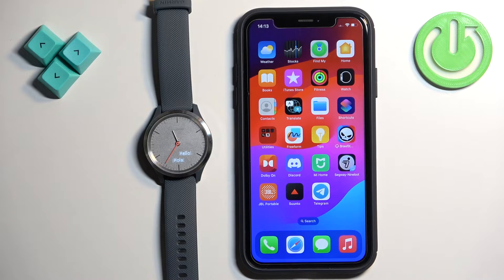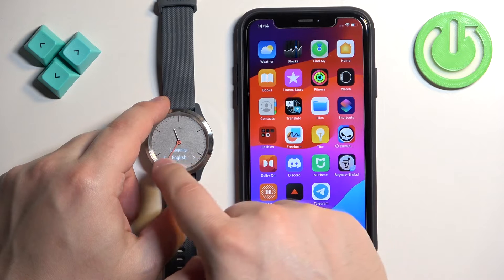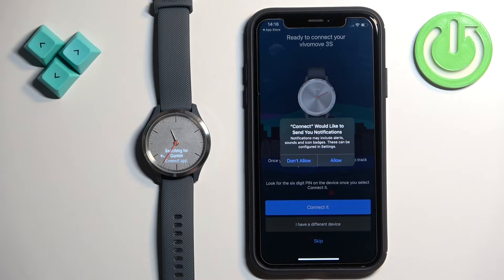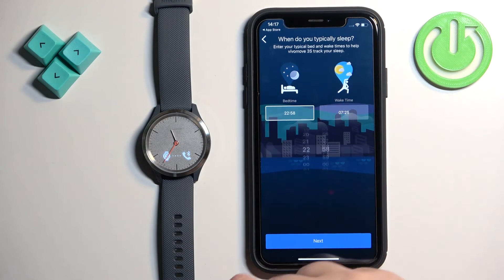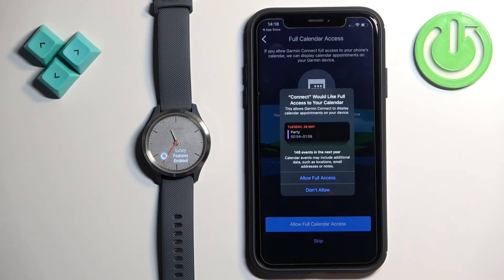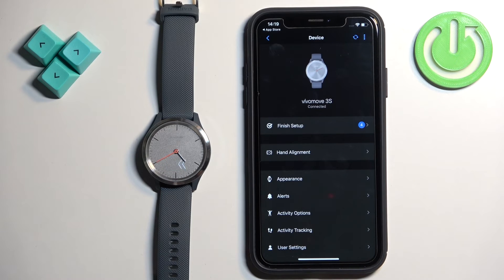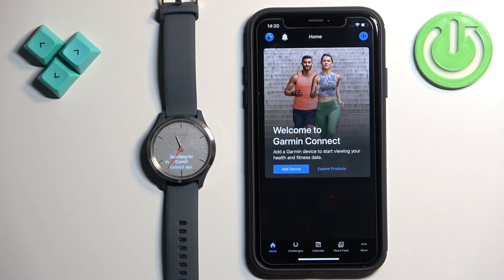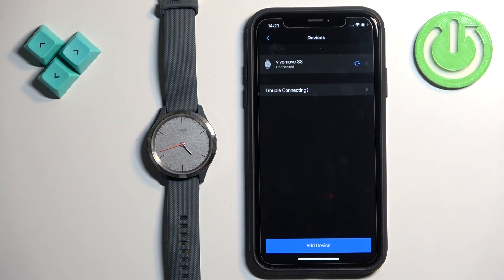How to Pair GARMIN Vivomove 3S with iPhone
Find out more about GARMIN Vivomove 3S:
In this video, we are going to show you how to pair your Garmin Vivomove 3S with an iPhone. Connecting your smartwatch to your iPhone allows you to sync fitness data, receive notifications, and access a range of smart features. We'll guide you through the process step-by-step, from downloading the Garmin Connect app on your phone to successfully pairing your devices.

How to connect GARMIN Vivomove 3S with iPhone? How to pair GARMIN Vivomove 3S with iPhone?